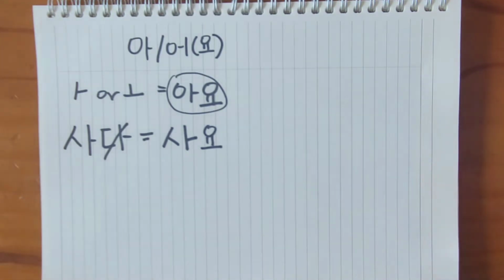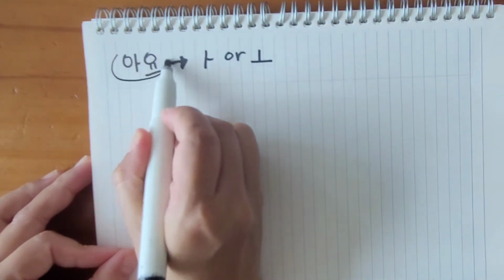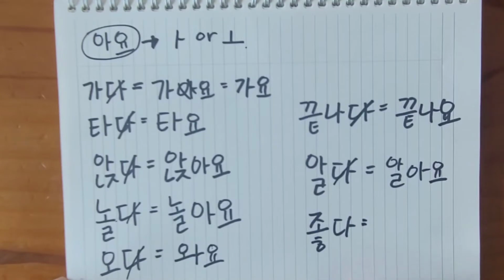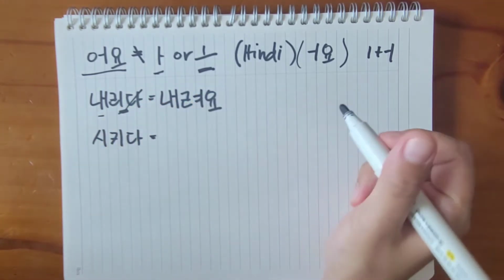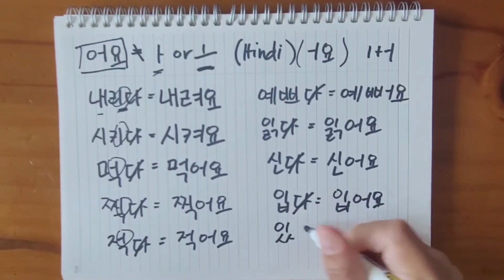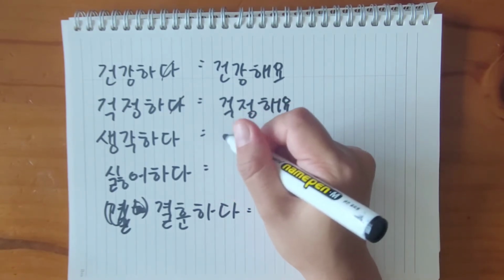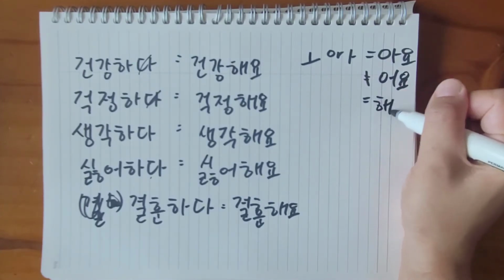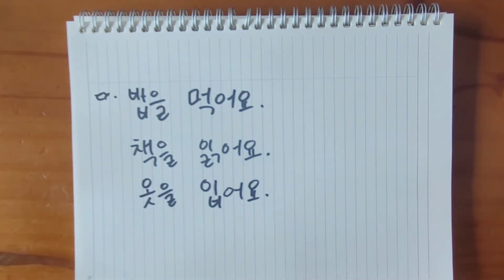Korean grammar - 아/어요 present informal polite/casual form BASIC KOREAN FOR BEGINNERS TAGALOG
Sa video na ito ay matutunan natin kung paano i convert ang mga adjectives at verbs na korean words into present informal polite at casual  na form nang isang korean word. Ito ay first step or introduction nang verb conjugation na makakatulong sa mga susunod pa na  pag-aaral nang korean language . Abangan din ang part 2 nang video na ito at sana makatulong ito sa pag-aaral mo nang korean language.